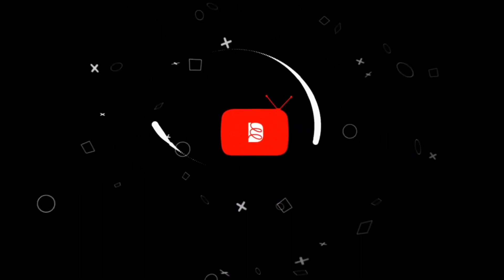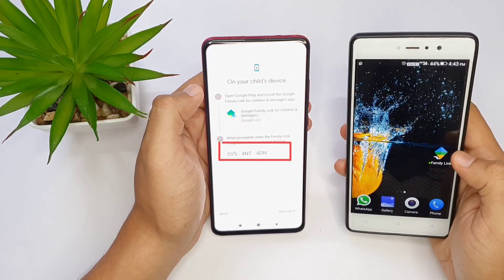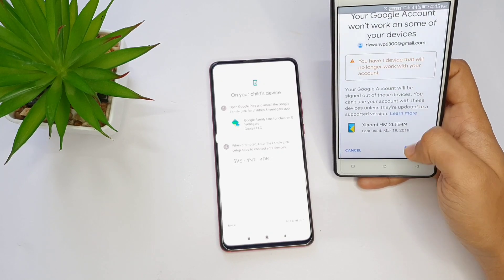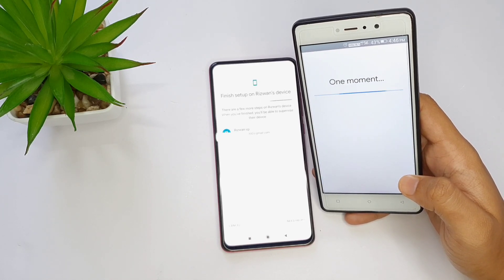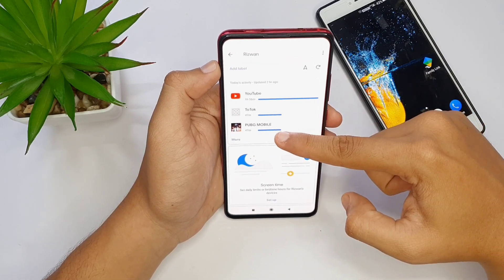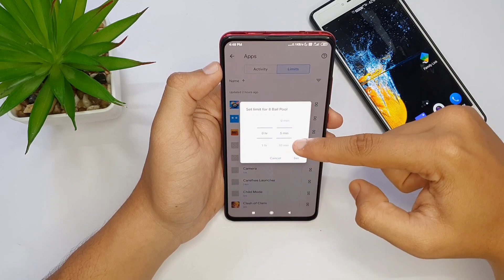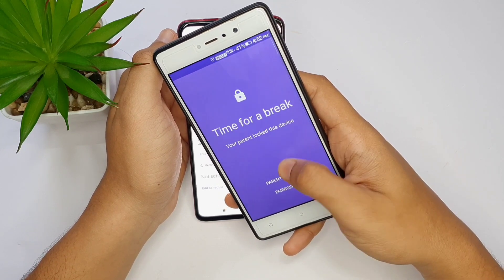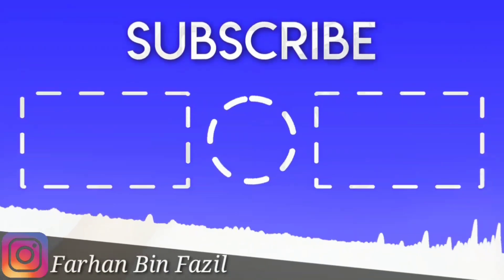ഇനി മക്കളുടെ ഫോൺ രക്ഷിതാക്കൾക്ക് ക്രമീകരിക്കാം | Google Family Link | Parent Control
How to control your childs phone remotely,
how to restrict childs usage time.
parents can take control of childs phone